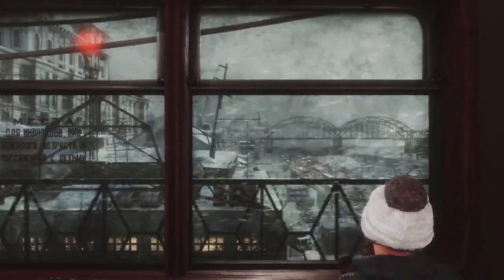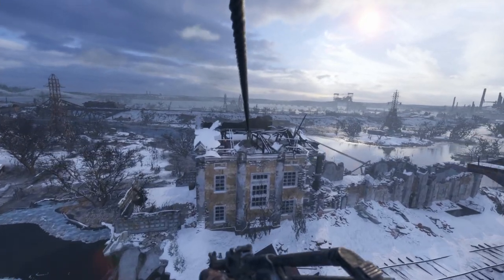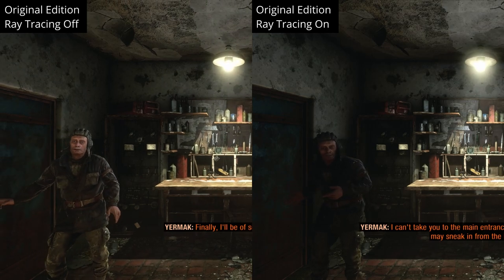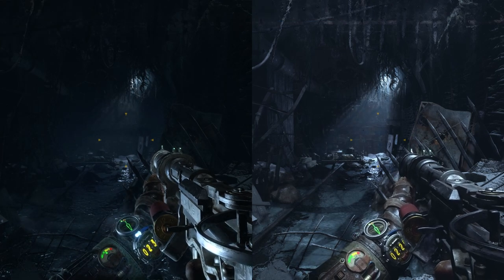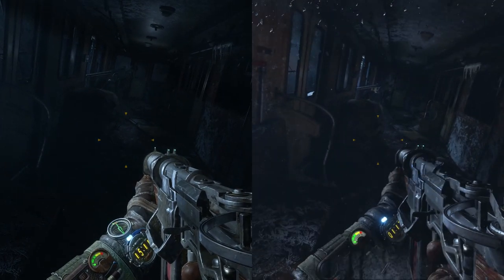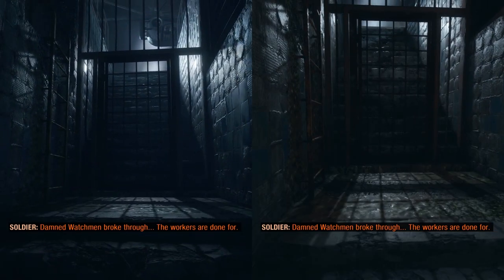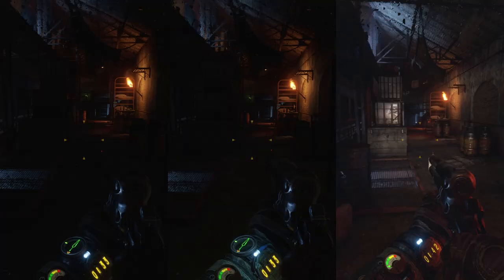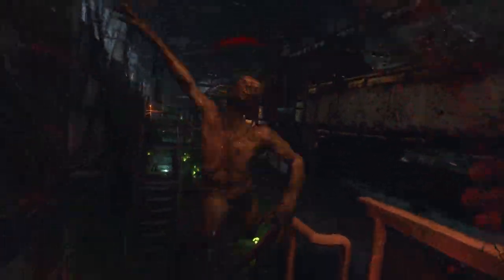INSANE! Metro Exodus: Enhanced Edition vs Metro Exodus 2019 Ray Tracing Comparison and Analysis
A lot has been said about Metro Exodus: Enhanced Edition full Ray Traced Global Illumination (RTGI) system. Does it live up to the hype? I've done a side by side comparison of the introduction and first main area of the game Volga to see the RTGI techniques at work.

Chapters
0:00 Intro
1:12 PC Specs
1:40 Ray Tracing and Global Illumination Info and Examples
4:41 Global Ilumination side by side comparisons - Tunnel
6:23 Abandoned Building
7:21 Van Cut Scene
7:43 Train Yard
8:27 Volga Lake - Reflections
8:50 Volga - Church - Bounce Lighting
9:17 Dungeon
9:27 Train Shed
9:49 Time of Day effects on Ray Traced Shadows
10:33 Summary and RT Performance on a RTX 3070

Is Ray Tracing a Gimmick? Video Series